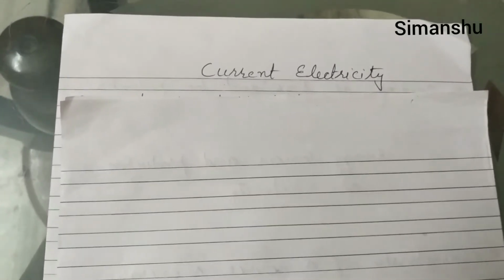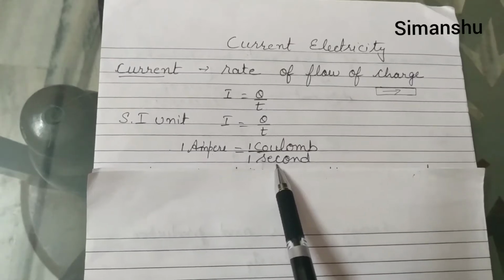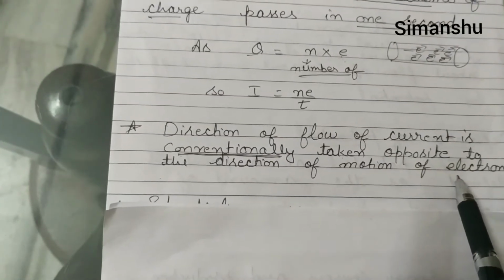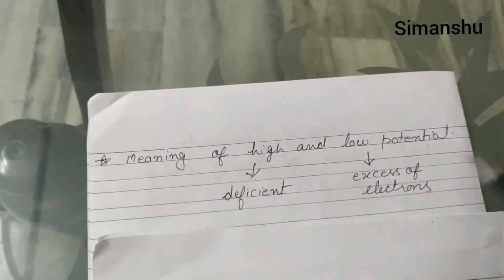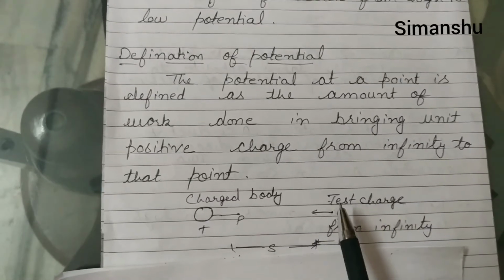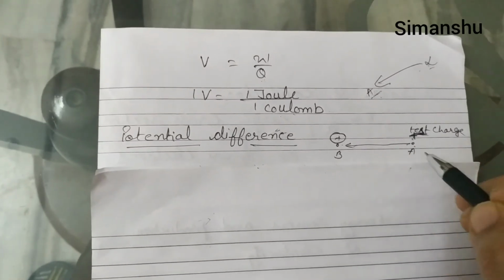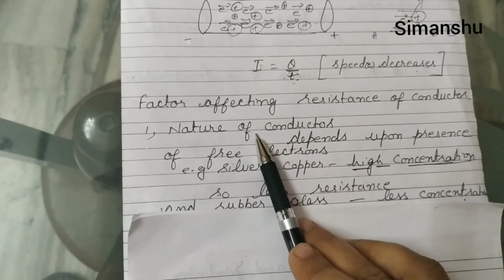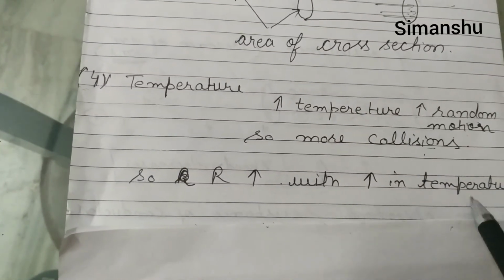Current Electricity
Current, electric potential, potential difference, resistance